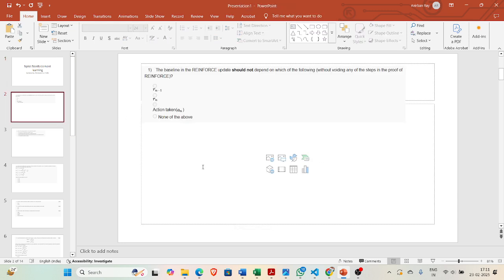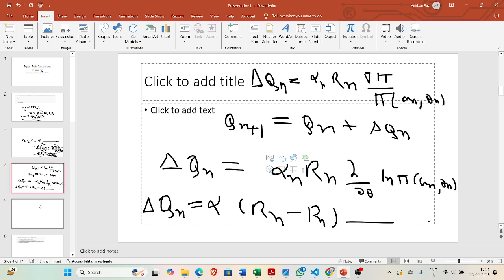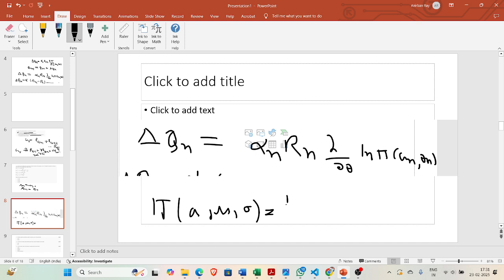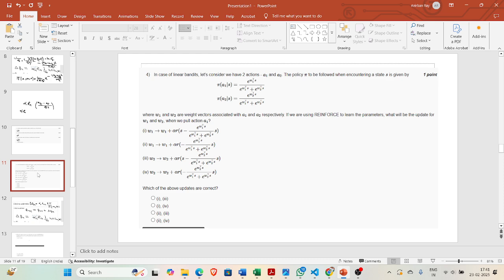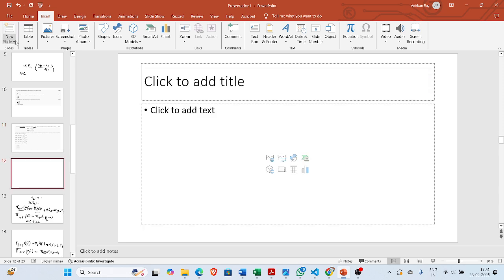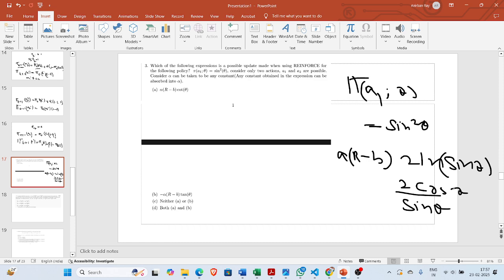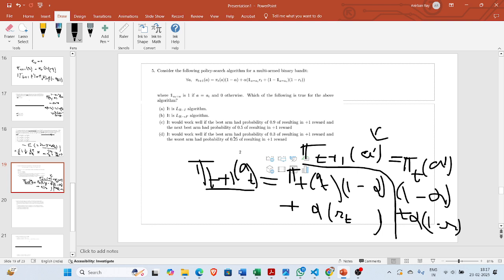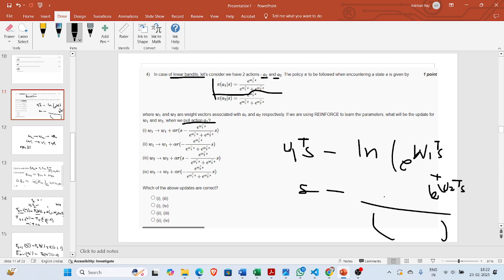nptel reinforcement learning , polcy search, reinforce algo, contextual bandits, full RL and MDP.